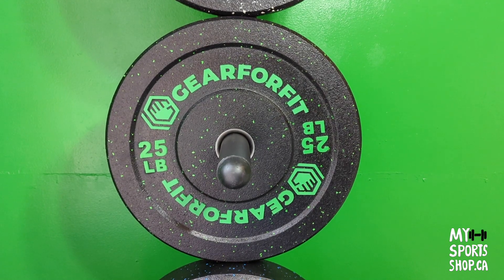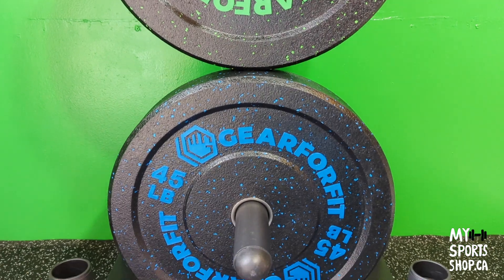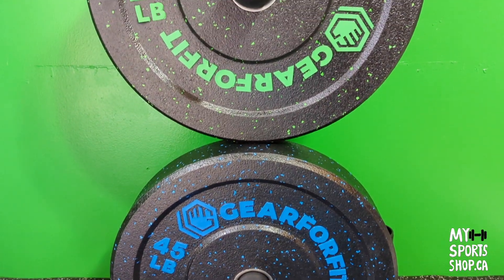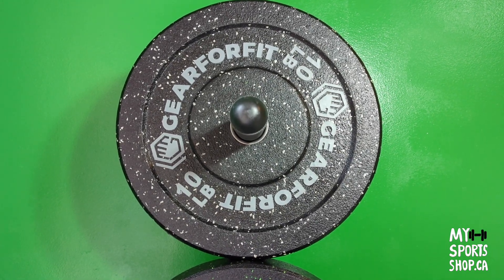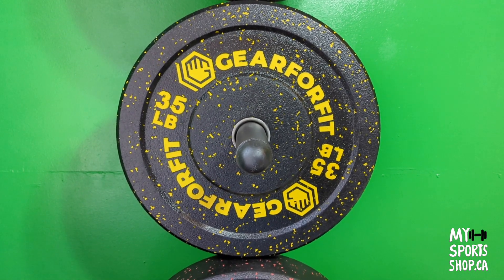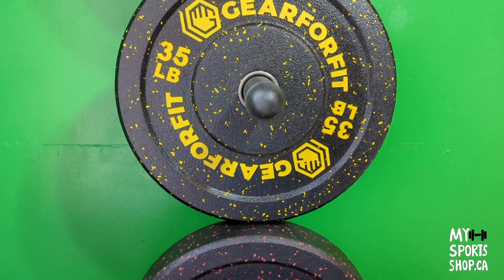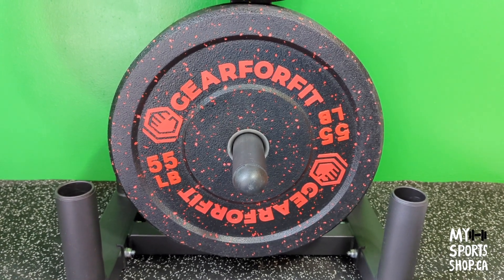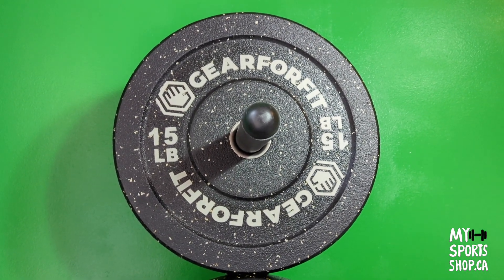Gearforfit Crumb Rubber Plates Set Review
We have them for sale at our online store.
mysportsshop.ca
Durable, premium quality bumper plates great for Olympic weightlifting and other disciplines.